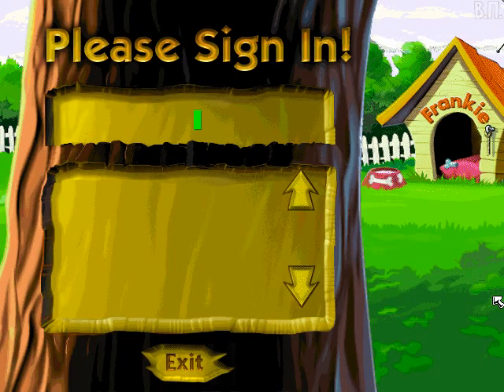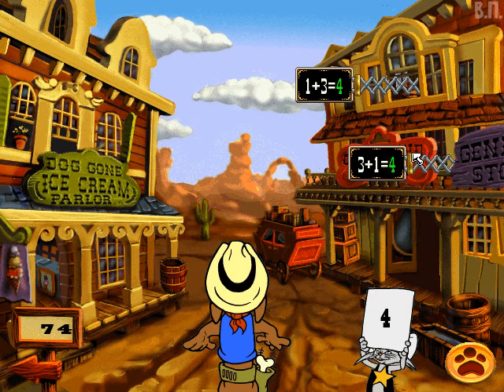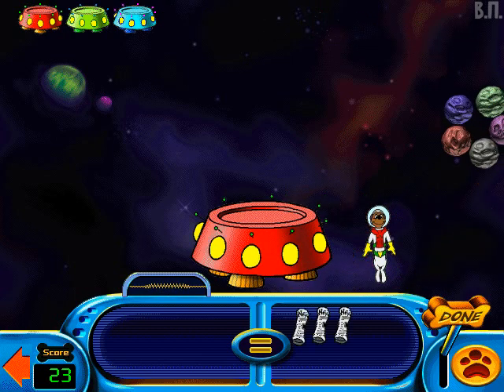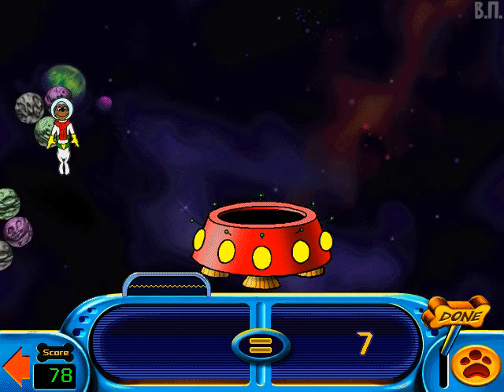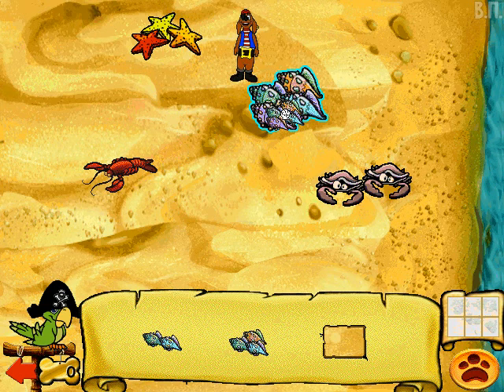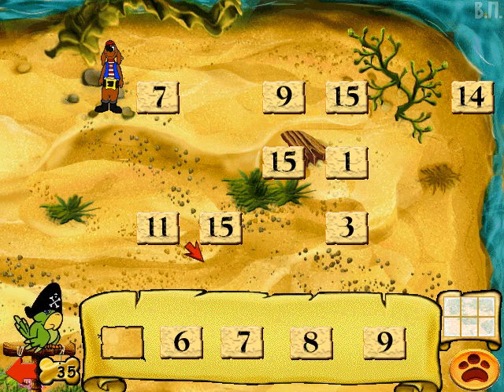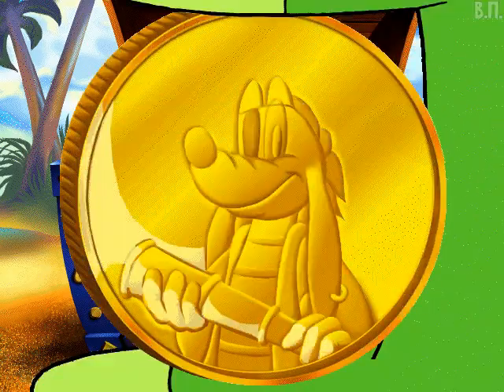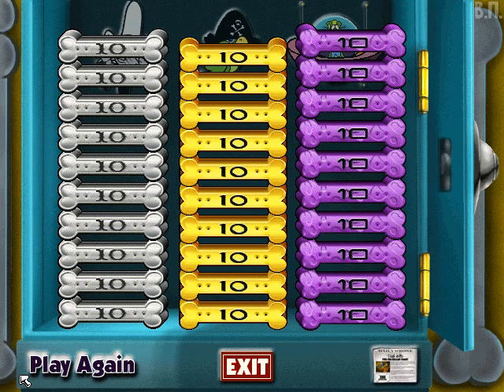JumpStart Numbers (1999) [PC, Windows] longplay